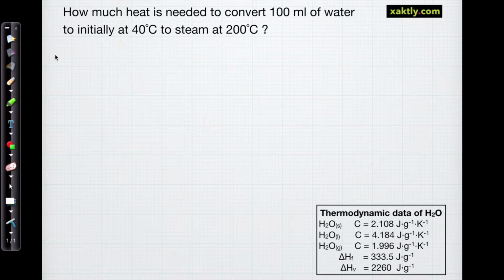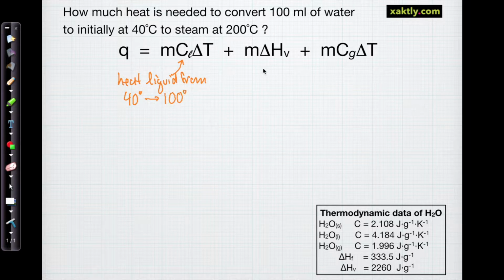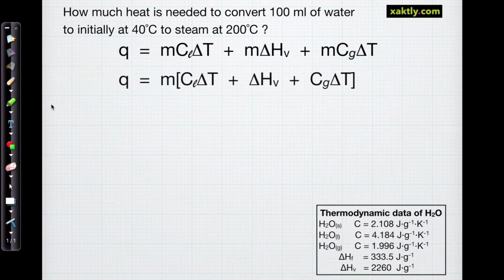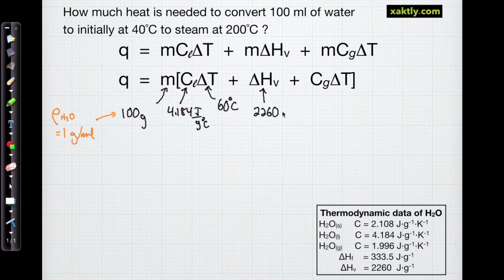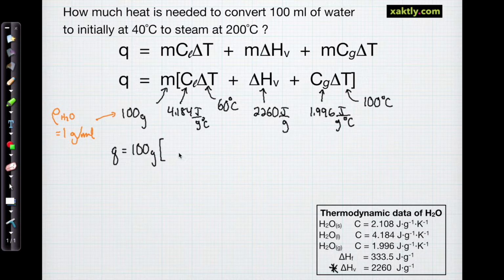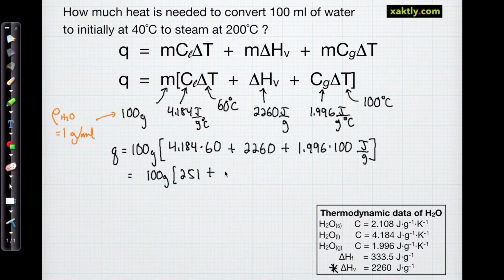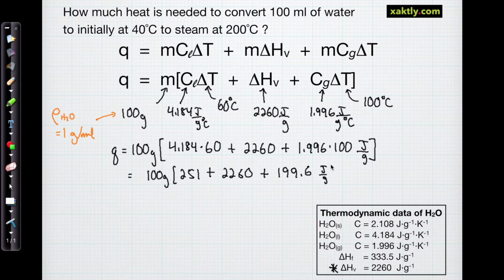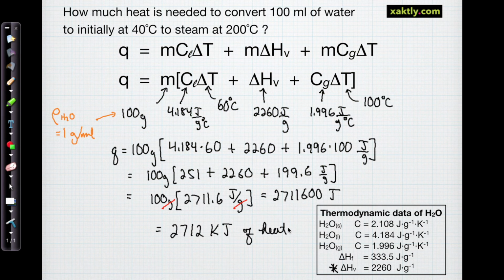HeatTransferExample5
In this example, we calculate the heat needed to raise the temperature of water to its boiling point, vaporize it, then raise the temperature of the resulting steam, a 3-part process.